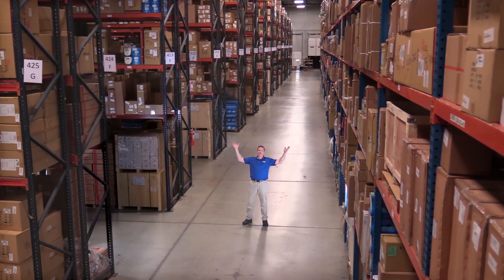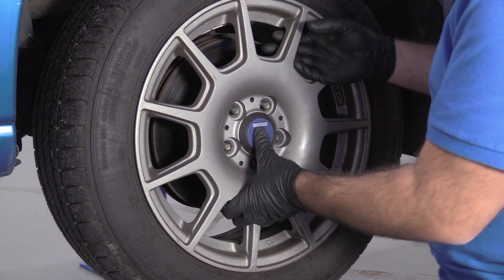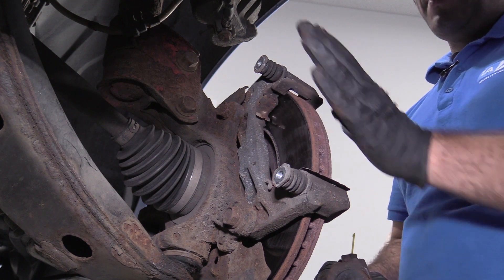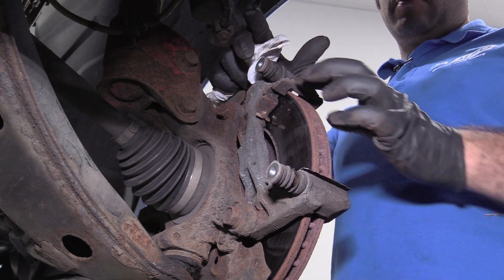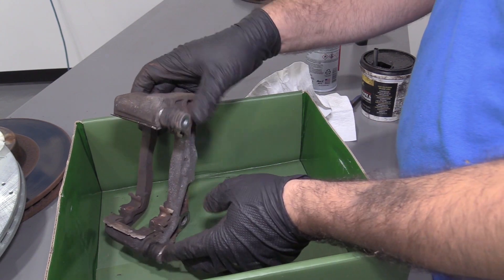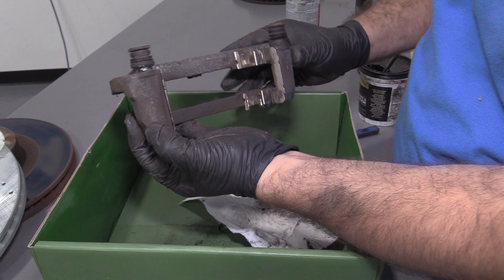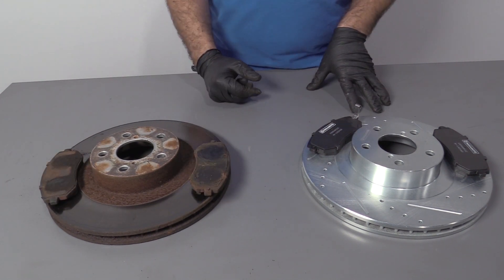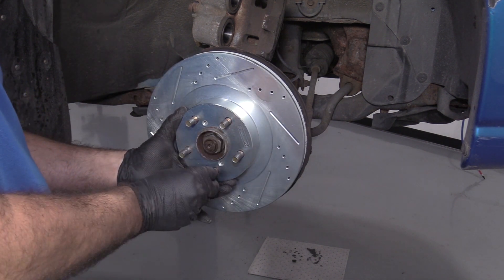How to Replace Front Brakes 03-05 Subaru WRX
1A Auto shows you how to repair, install, fix, change or replace your own worn, squeaky, fading old brakes. This video is applicable to the 03, 04, 05 Subaru WRX

This process should be similar on the following vehicles:
2002 Subaru Impreza
2003 Subaru Impreza
2004 Subaru Impreza
2005 Subaru Impreza
2006 Subaru Impreza
2007 Subaru Impreza